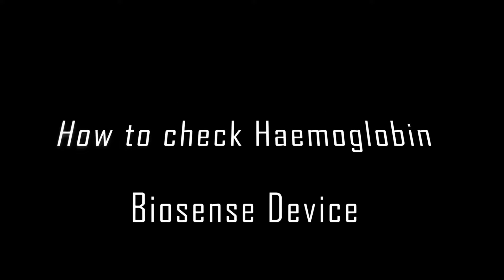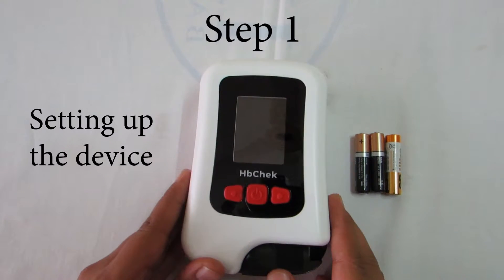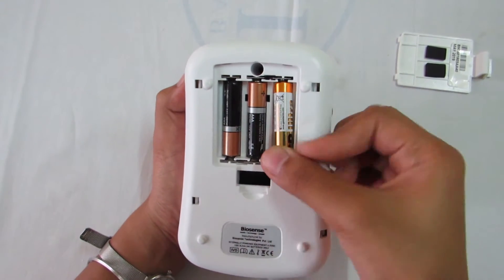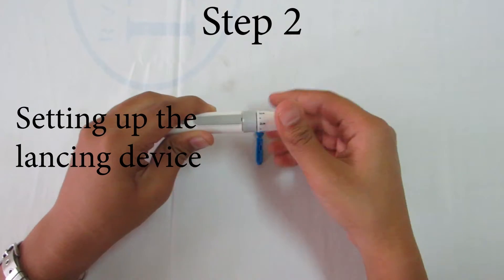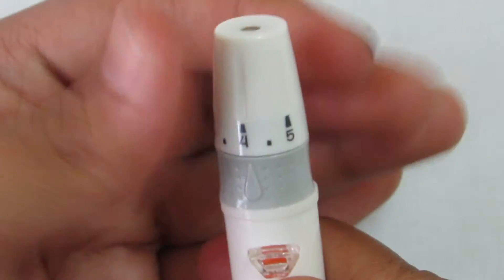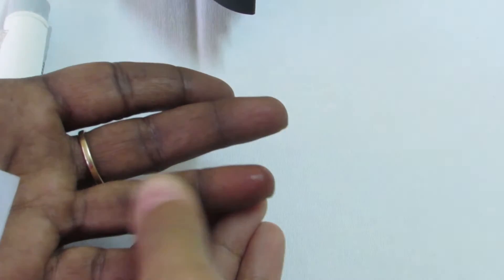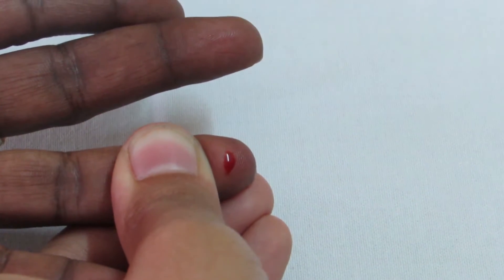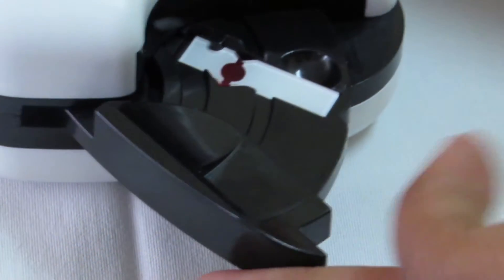BFN TRAINING - 02 - Biosense Hemoglobin testing - English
A guidance video on how to measure hemoglobin levels in order to be able to diseases such as Anemia, especially in pregnant women and children.